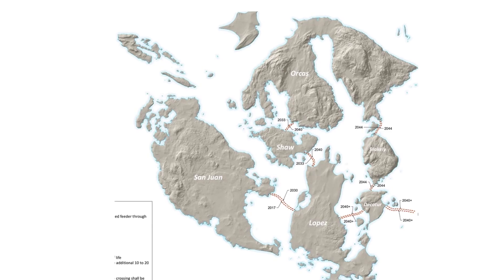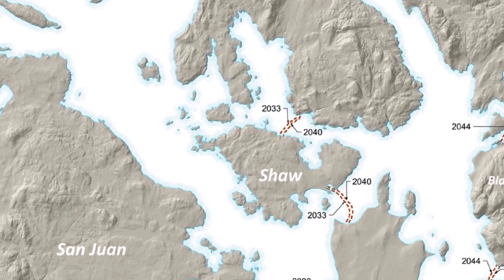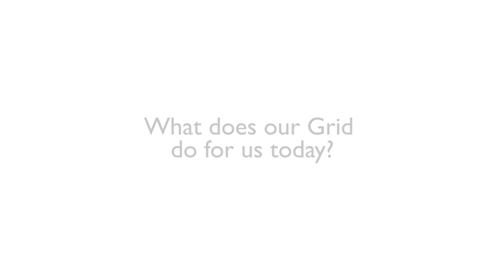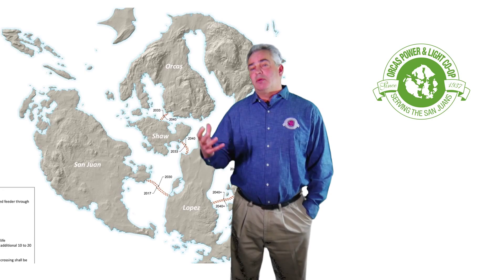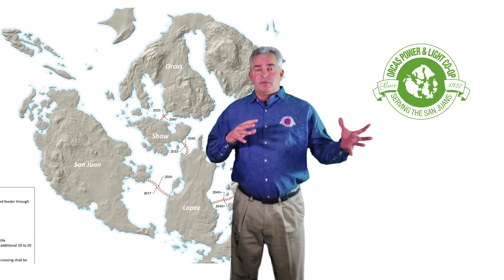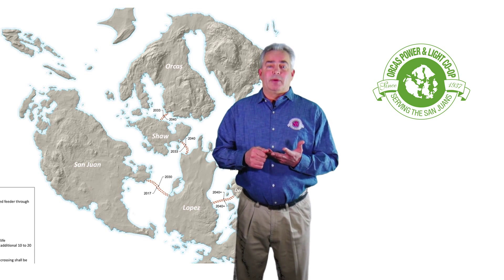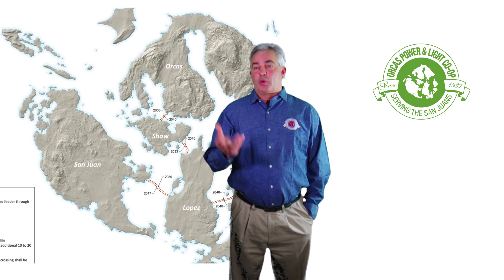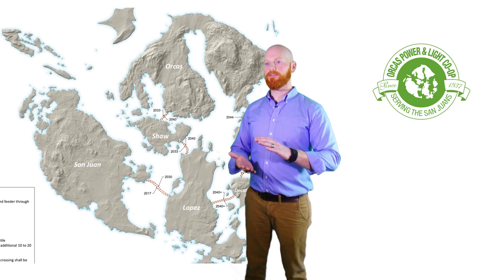OPALCO Grid Modernization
OPALCO started installing fiber in 2001 to set the stage for grid management and communications. That continues today as OPALCO adds first responder communications, infrastructure management, and Internet services through our wholly owned subsidiary.